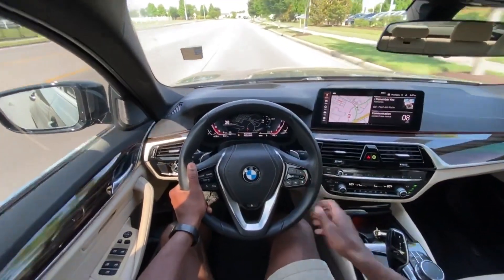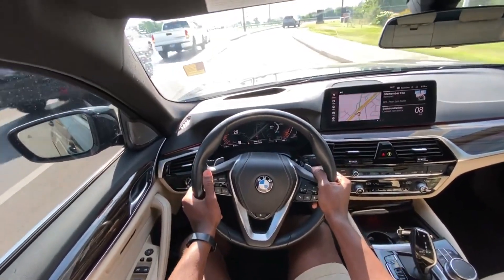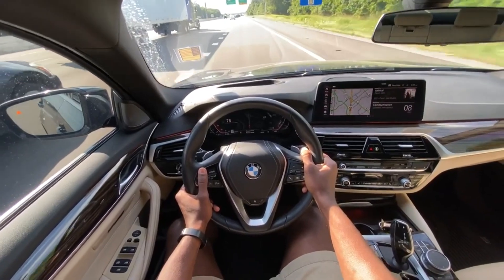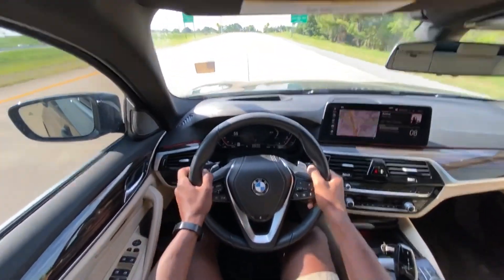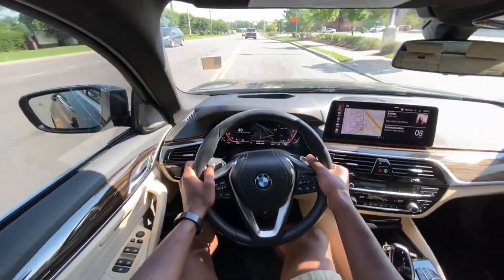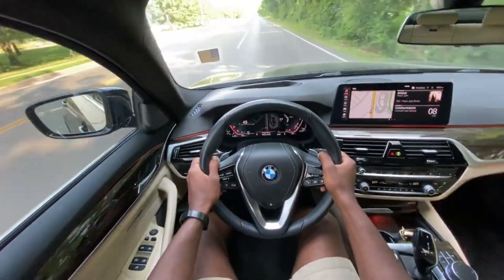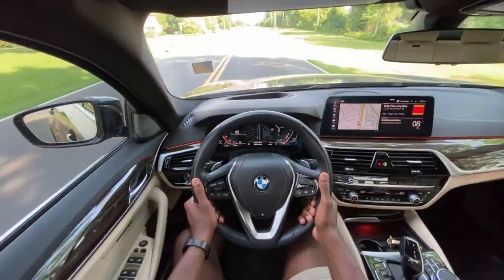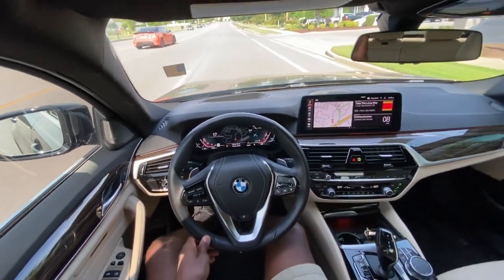This BMW 530xi is a Runner AND a TrackStar?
2021 BMW 530xi POV Test Drive Review